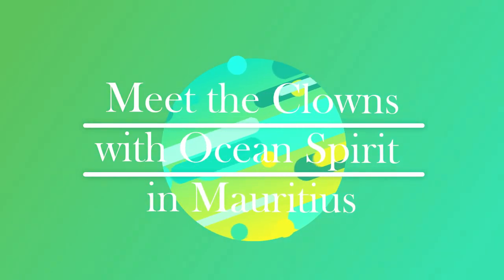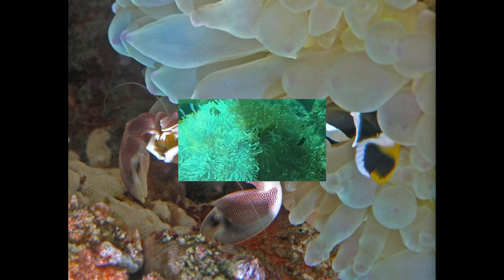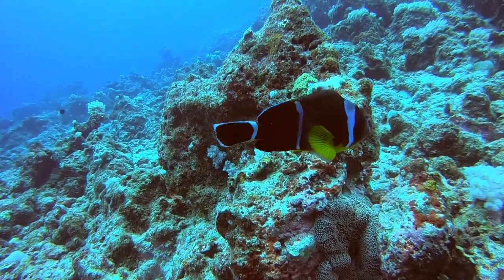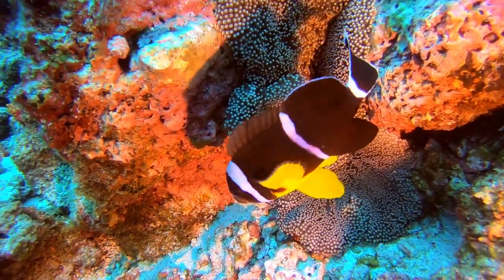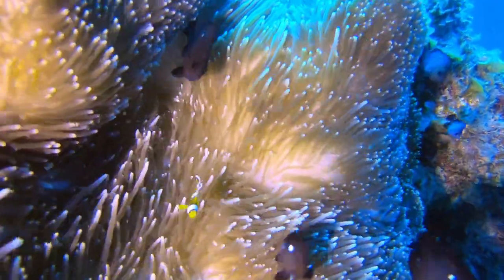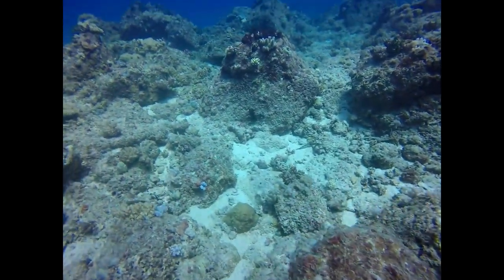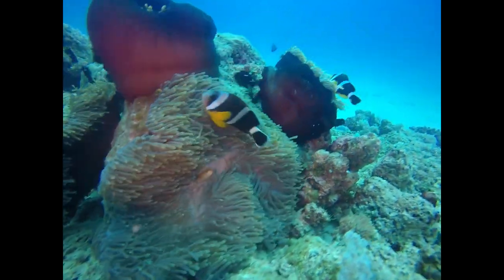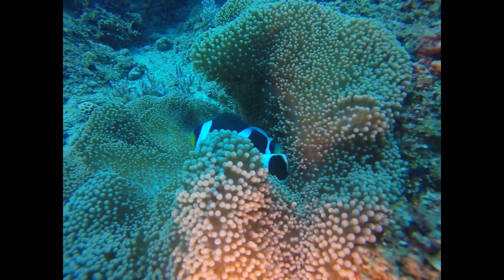Diving Mauritius Meet The Clowns with Ocean Spirit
The film Finding Nemo created a world wide fascination with Anemone Clown fishes, and in Mauritius we see them on almost all our reefs. There are a large variety of different anemone species here, and we find anemone fishes in all of them. They are fiercely protective of their young, which are all born male, changing sex when the female dies. Laying up to 1600 eggs at a time, they are being successfully bred in captivity for the aquarium trade.